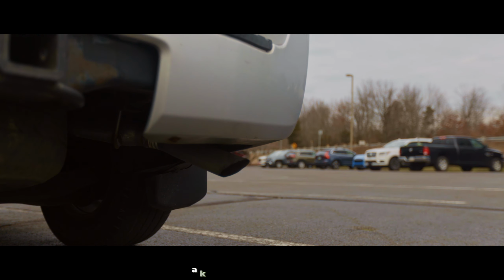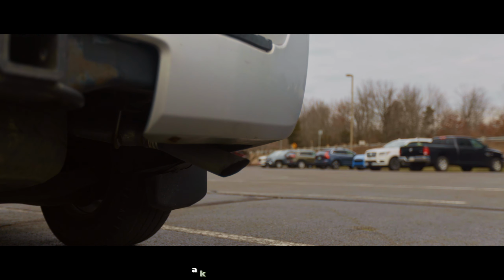Merry Christmas To All My Squids out there in YouTube Land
Merry Christmas guys, me love you long time.

What's in my camera bag:
The Lowepro 450ii camera bag
AOKA 28in carbon fiber tripod
PGYTECH MANTISPOD mini tripod
Joby Handypod Mini Tripod
Camera Ball Mount
AFAITH Gopro 8 ND filters
Tiffen Gopro 9-10 ND Filter
Canon D60
Canon r
Gopro Hero 10
Gopro Hero 9
Gopro Hero 8
Gopro Quick Release
Mic: Purple Panda
Sony Stereo Lav mic
Bike: 2021 Low Rider S Maroon Bruin FXLRS 🇺🇸❤❤🇺🇸
Pass Bikes: 2006 Suzuki Boulevard s83
Pass Bikes: 1986 Honda CB 750
Pass Bikes: 2006 Yamaha YZ 125
Pass Bikes: 2000 KTM SX 125

Welcome to my journey, hope you enjoy the trip.

for a chance to win monthly giveaways or a motorcycle and get early access to videos ( coming soon)